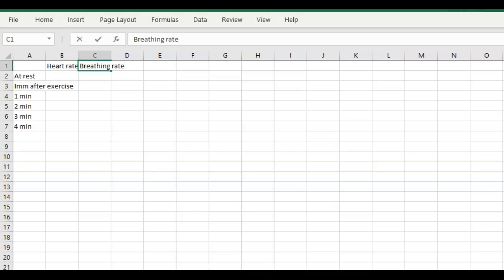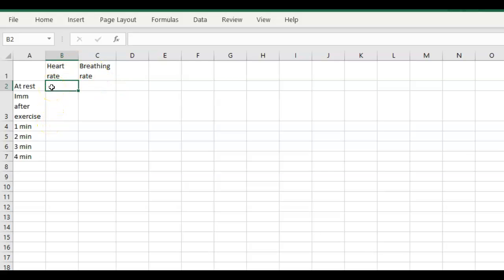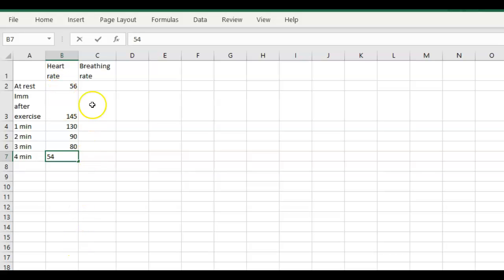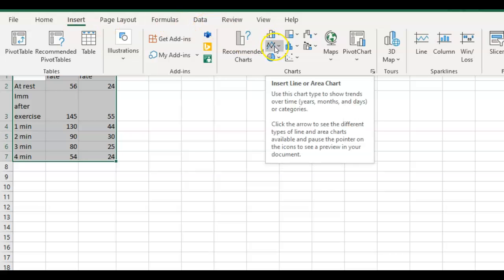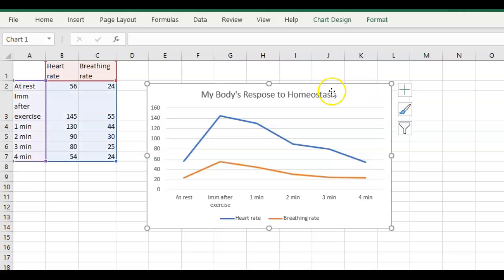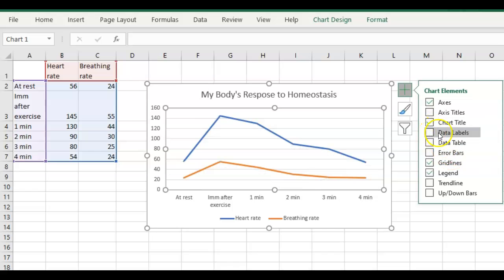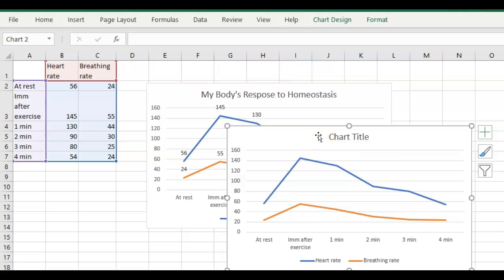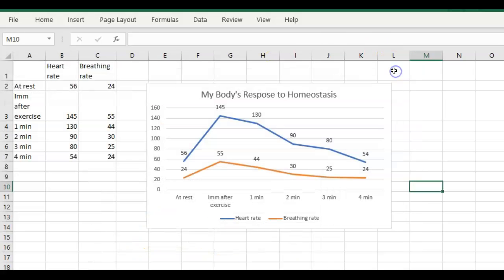Making a line graph in Excel